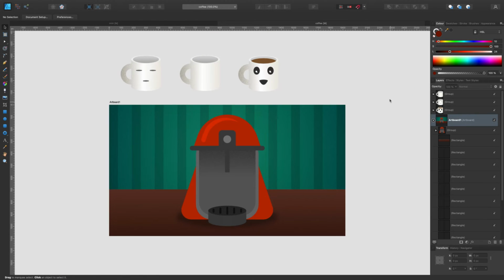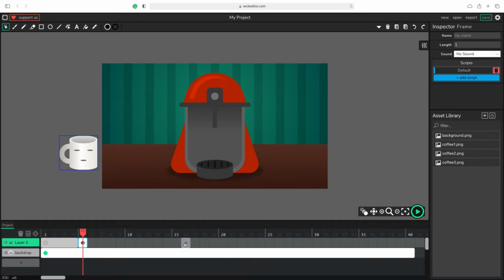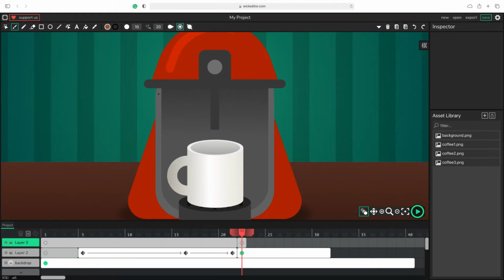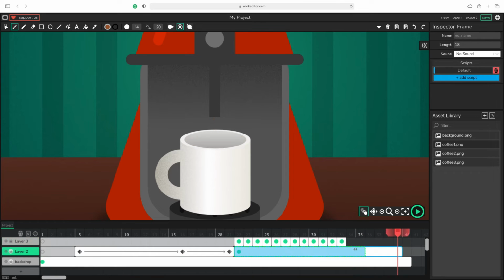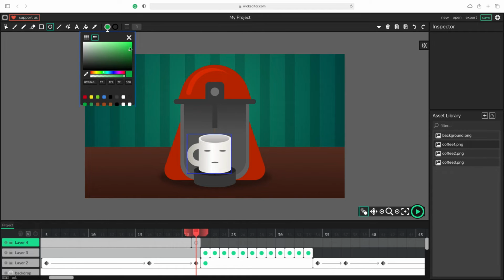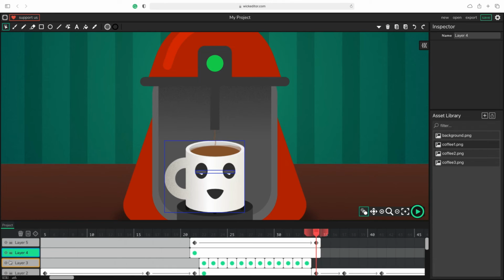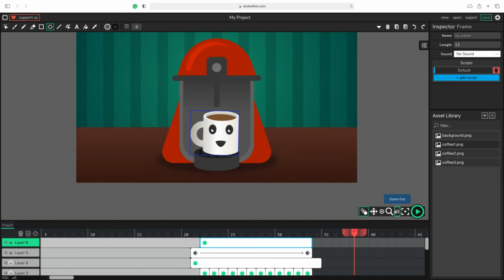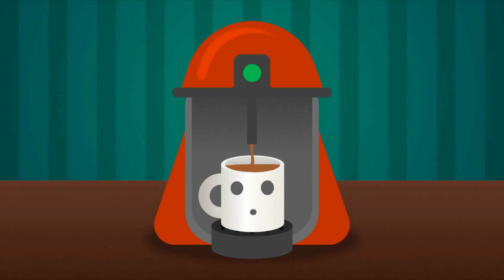Importing and Animating Graphics Assets in Wick Editor - Loop Animation Tutorial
Build-in drawing tools of Wick Editor arent greater but you can always import graphics from other programs like Affinity Designer or Procreate take a look.